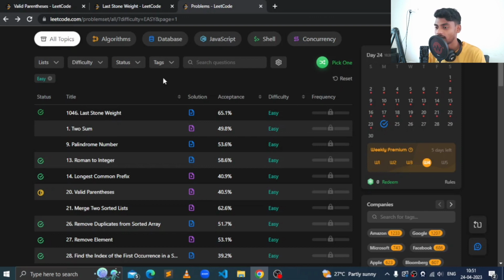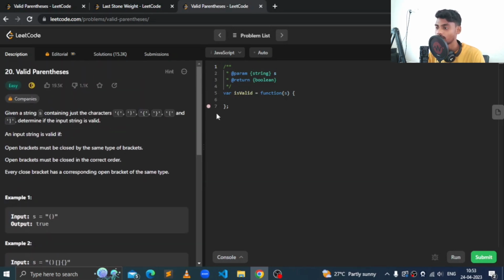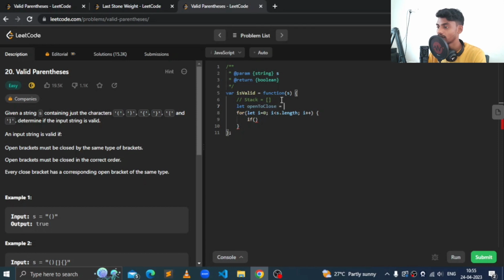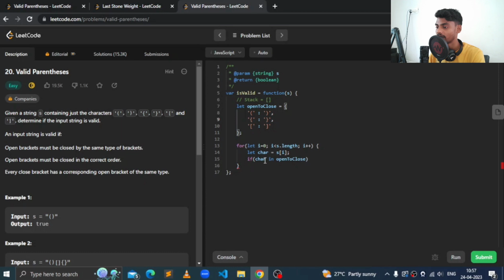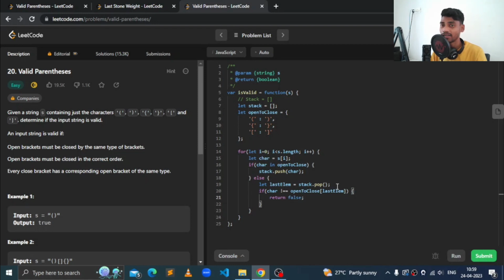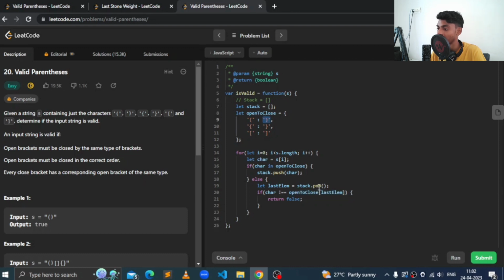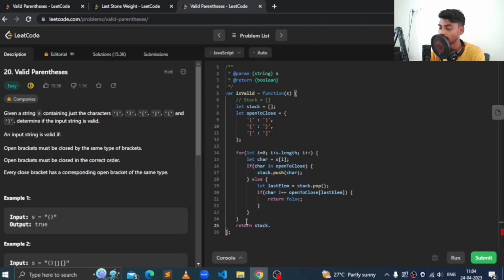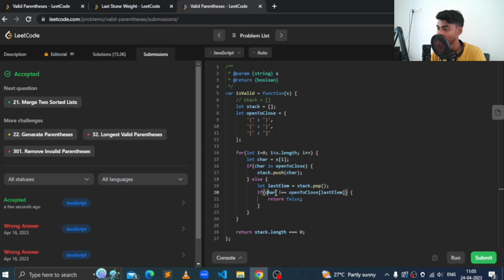5. Leetcode Solutions - #20 Valid Parentheses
Welcome Coders,
In this video, I have solved Last Stone Weight.

Question - Valid parentheses
Difficulty - Easy

Save this playlist for further Leetcode Solutions.